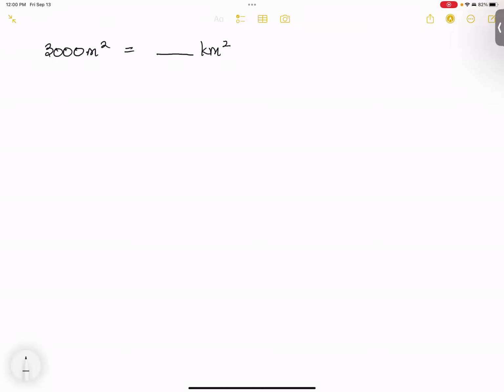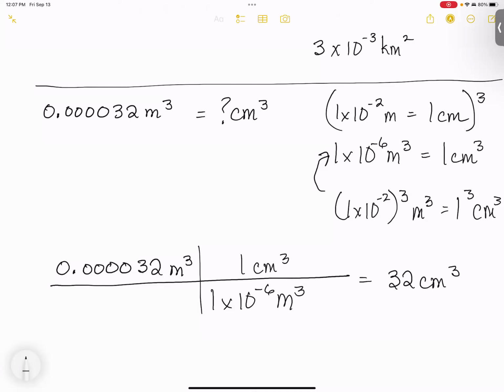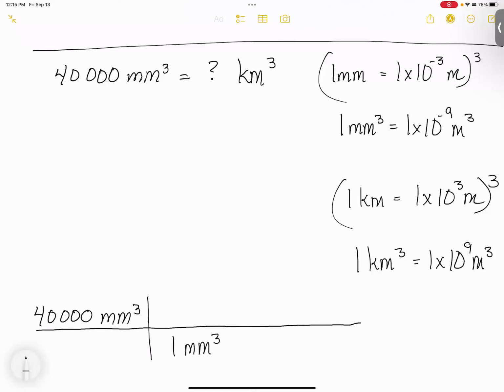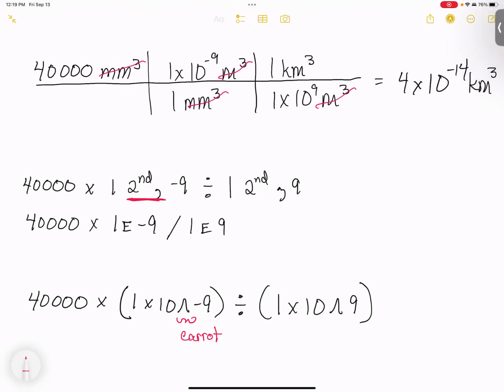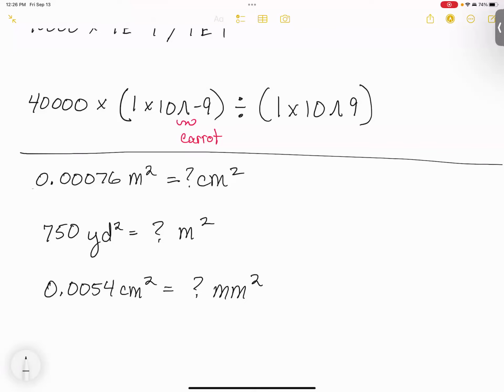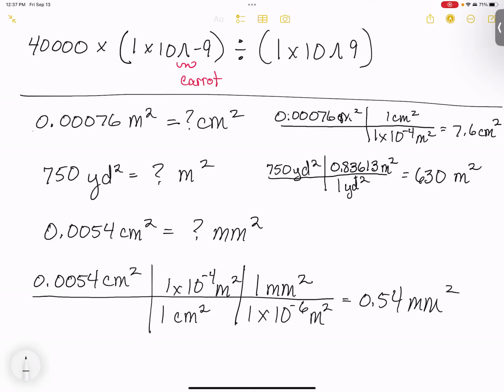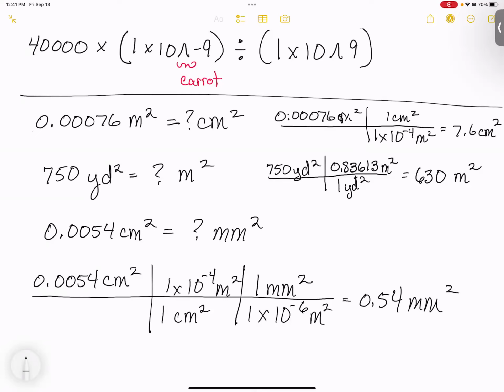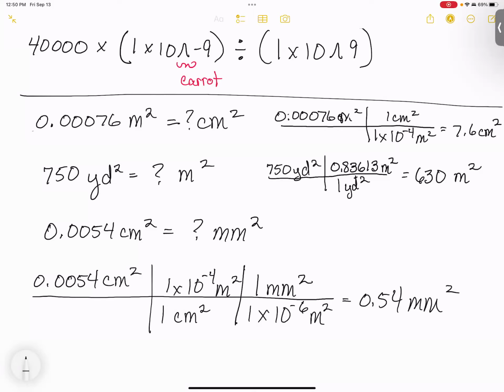GMT20240913 165830 Recording 1920x1440